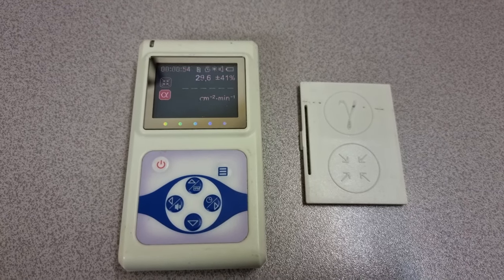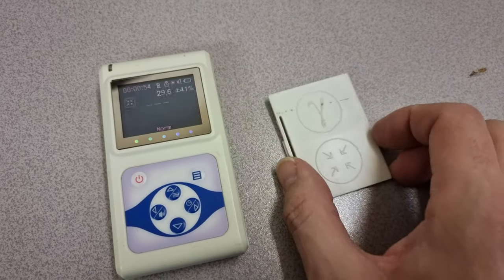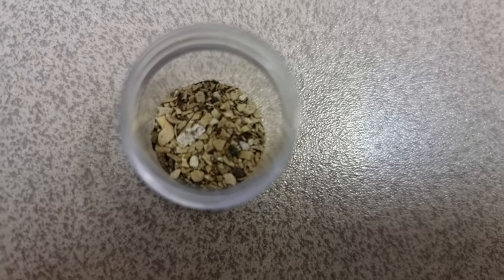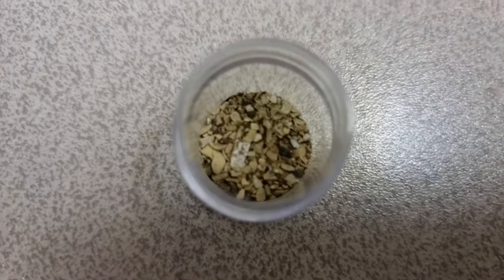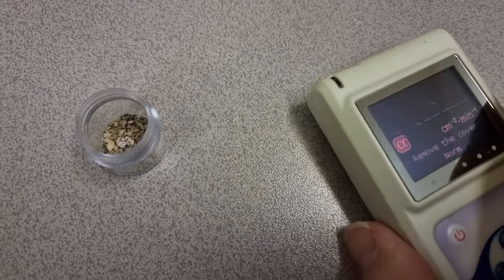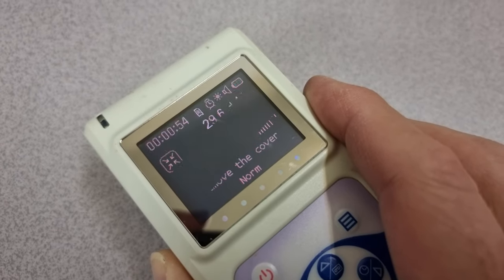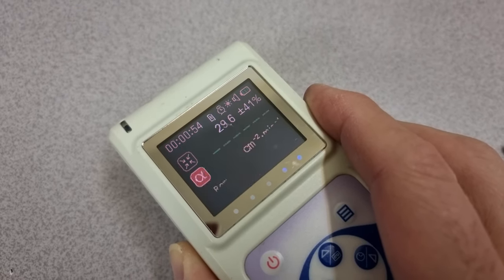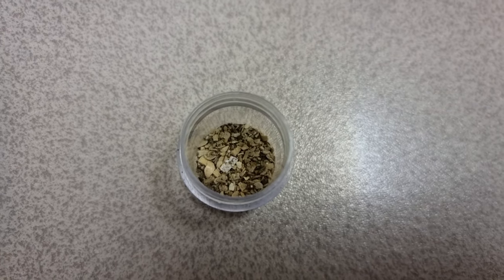Bin-Juine Huang - Investigating scale samples from active LENR reactor for Alpha emissions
On the 29th Dec 2023, MFMP volunteer Bob Greenyer visited the labs of Bin-Juine Huang in Taipei to see the operation and discuss samples of structural changes in reactors during active LENR experiments

During that visit he secured some samples and this is the second in a series of videos examining the scale.